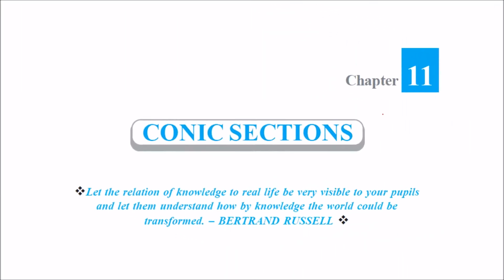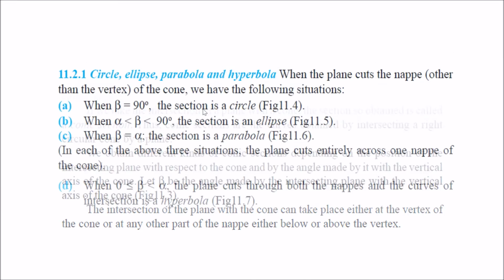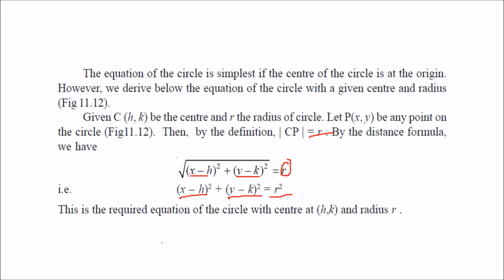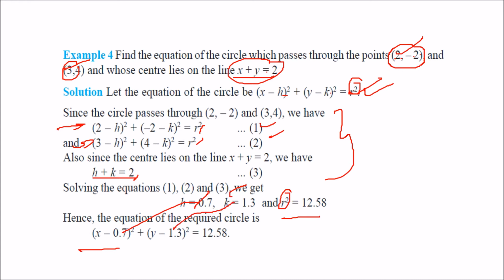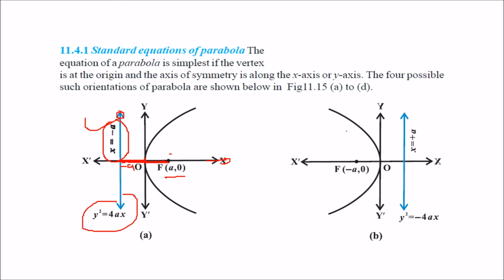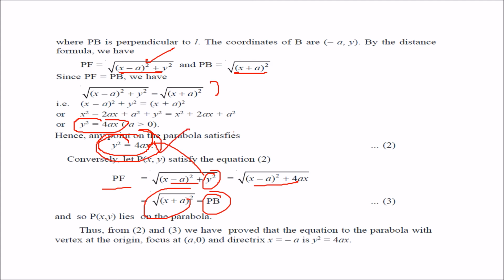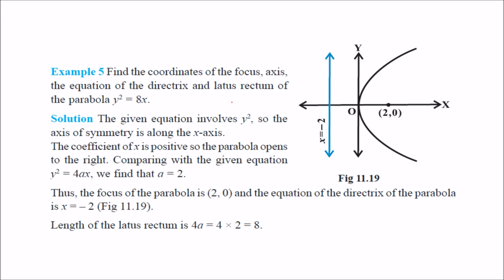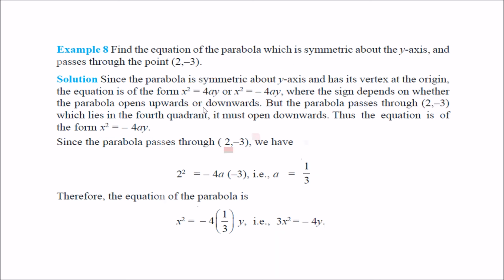CLASS 11 CONIC SECTIONS PART 1 NCERT CBSE